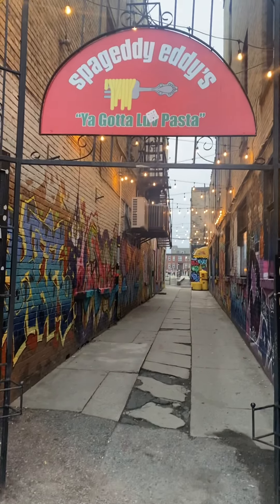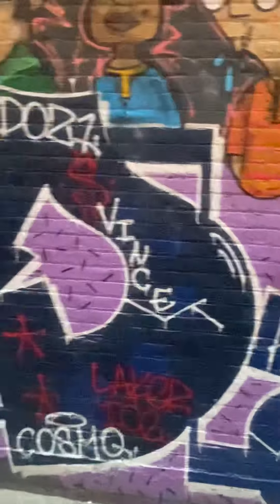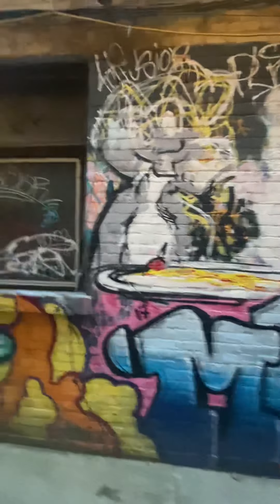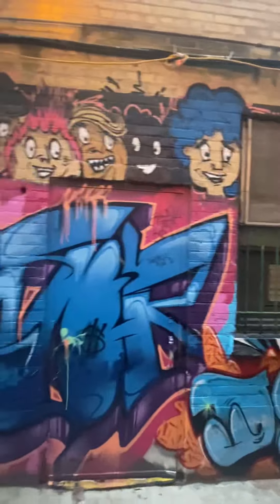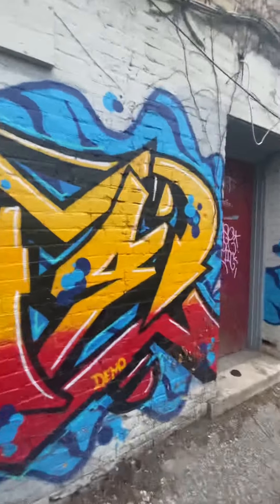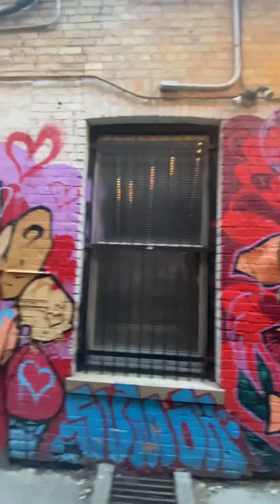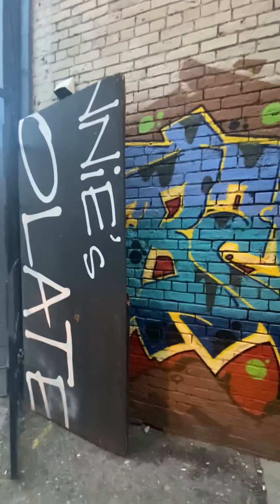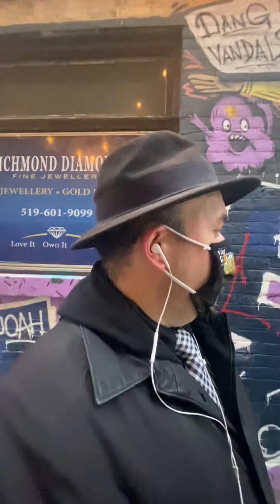Spaghetti Alley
I was here on a early Saturday Morning. I was in Spaghetti Alley showing off the graffiti art in this small alley.  Also if you get the chance to check out Spaghetti Eddies do so, the food is good.